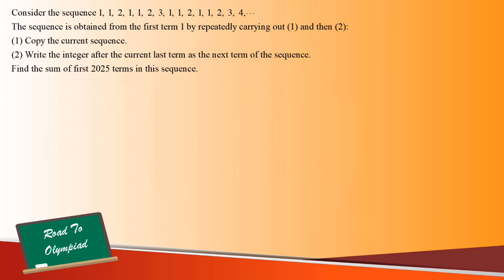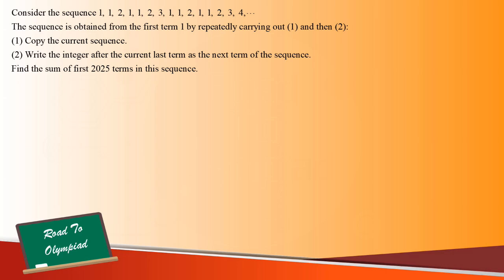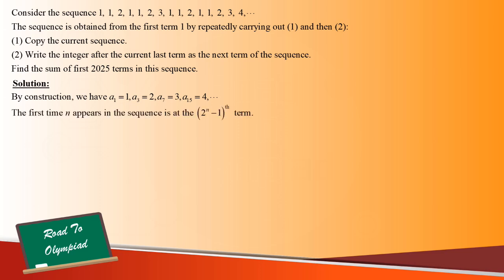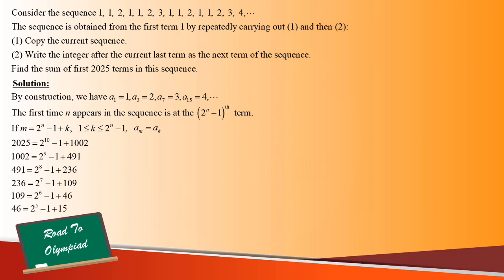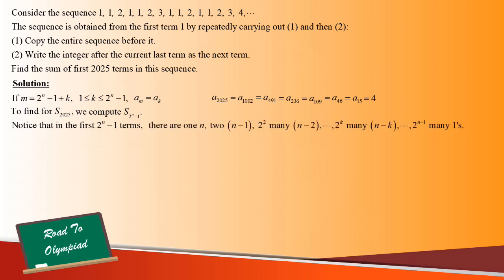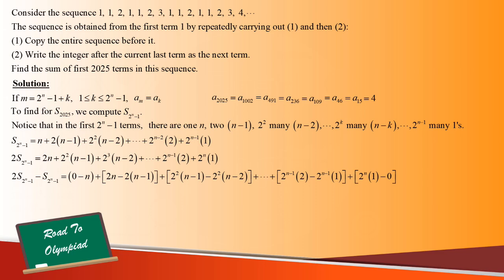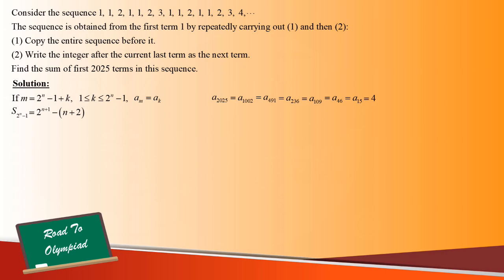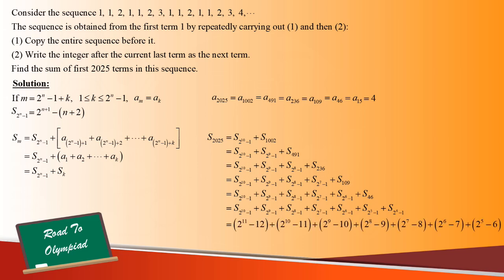[Olympiad Problem] Sequence Generated from Itself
This is a sequence which is generated from itself, so observation is very important so that we can find the invariant point in this sequence. With that, we could identify how the sequence will go on when the number of terms gets bigger and at the same time, help us in finding the sum.